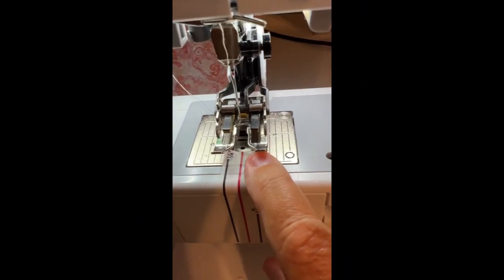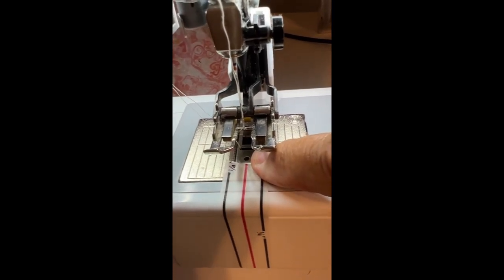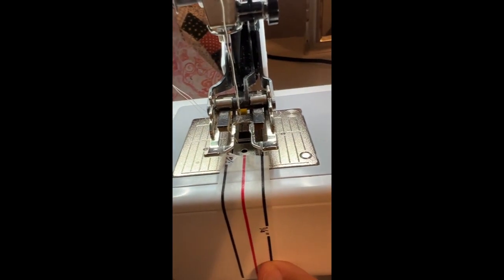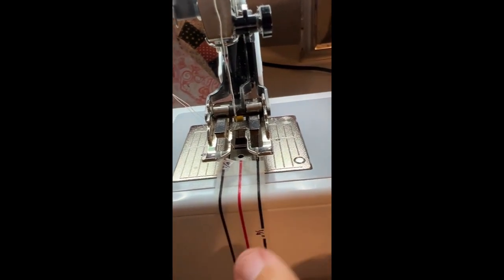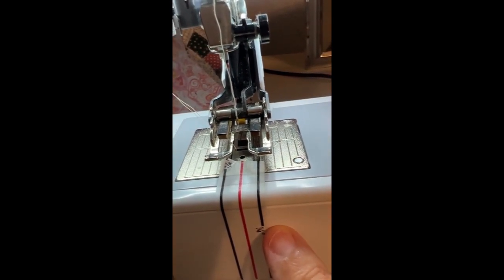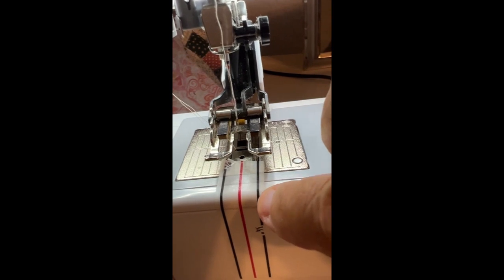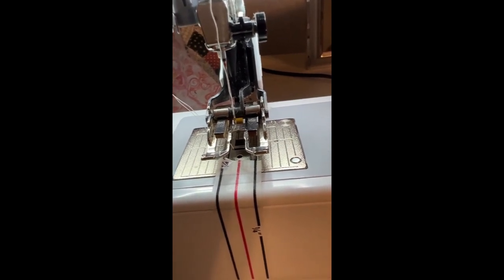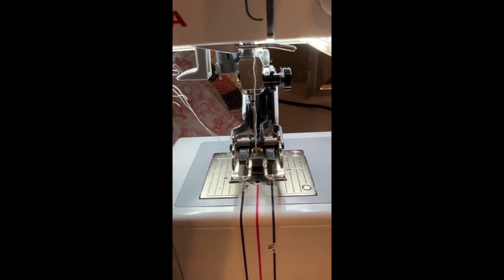USING CLUCK CLUCK DIAGONAL TAPE FOR BINDING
The closet quilter shows how she uses cluck cluck diagonal  tape to get the perfect 1/4" when stitching down binding